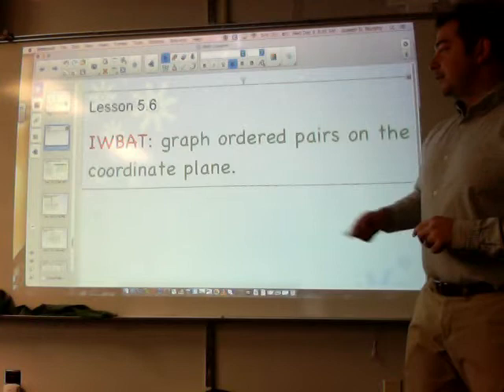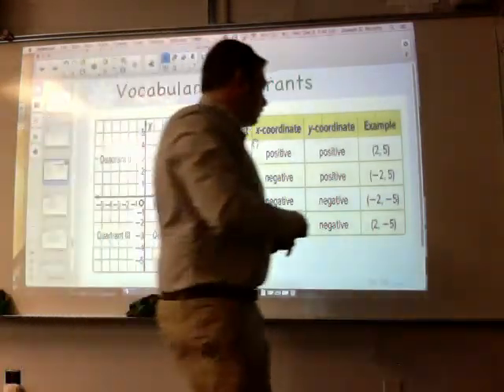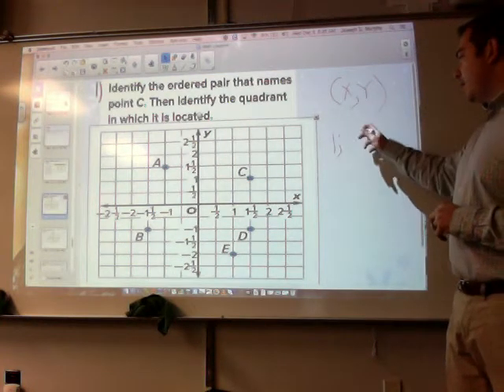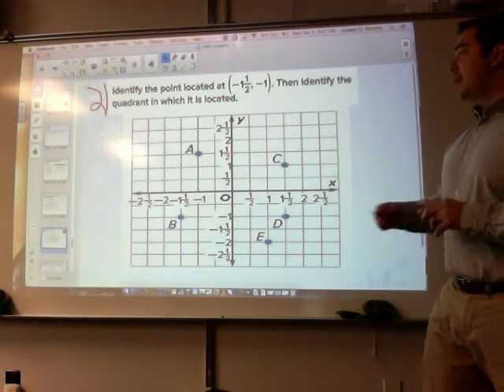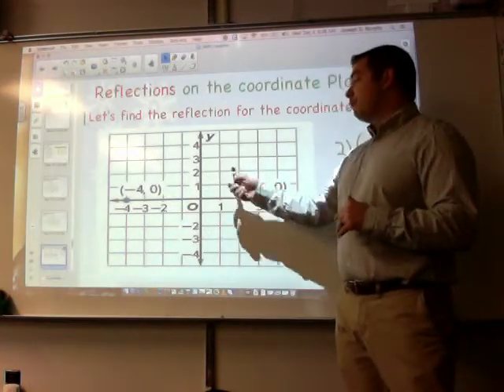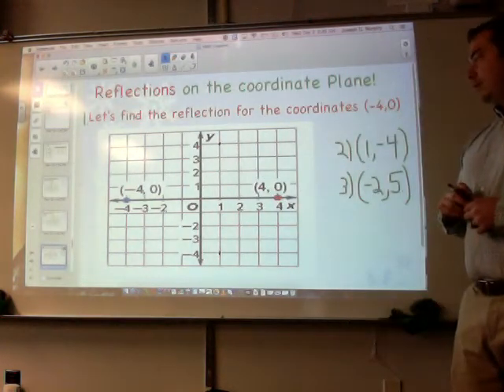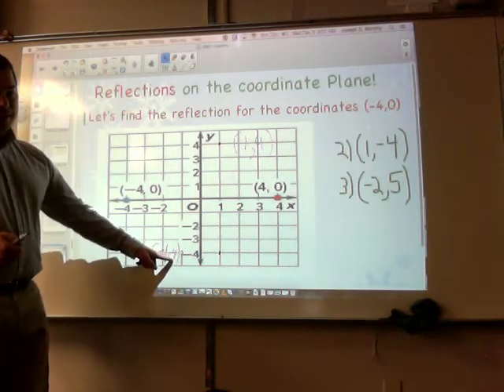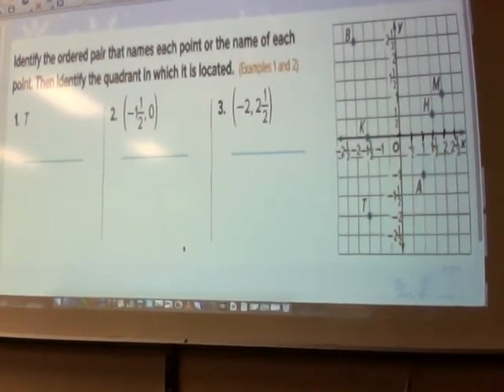Mr. Murphy, Morgan Road, 5.6 Math